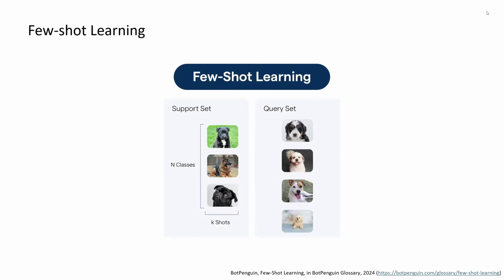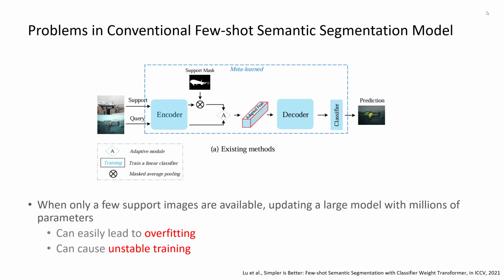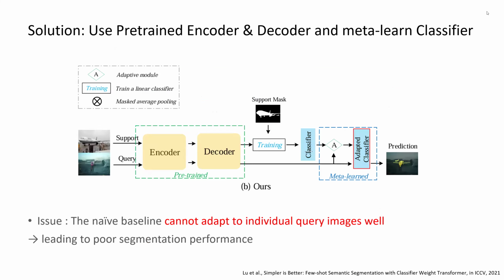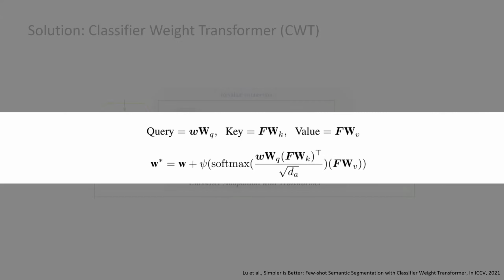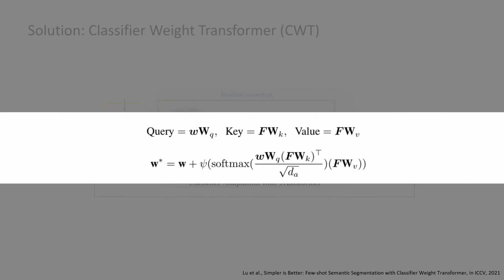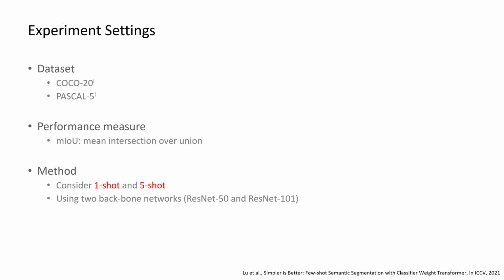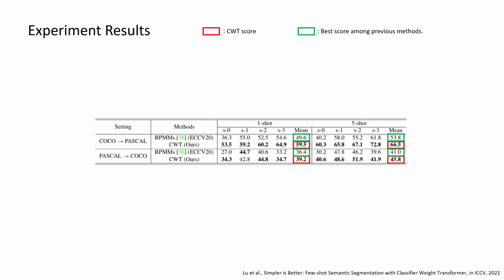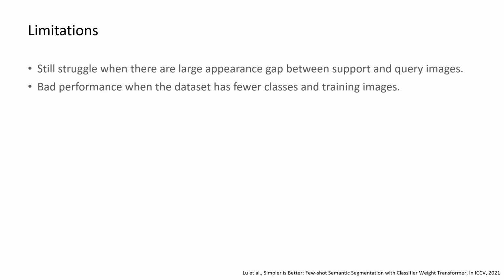Simpler is Better: Few-shot Semantic Segmentation with Classifier Weight Transformer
Computer Vision